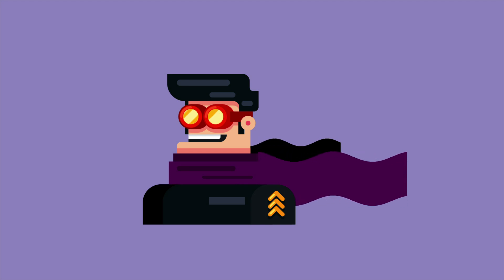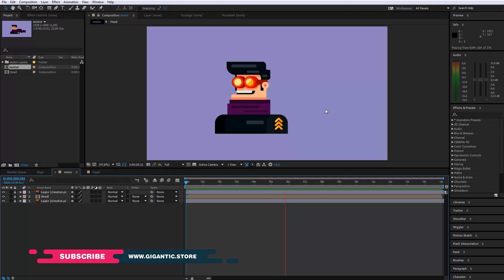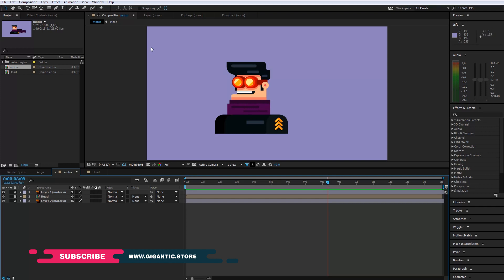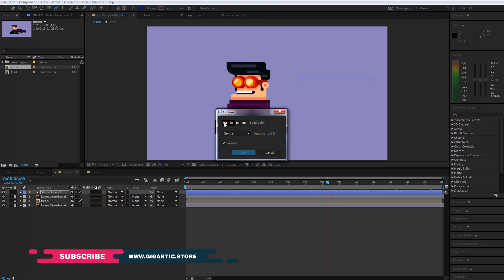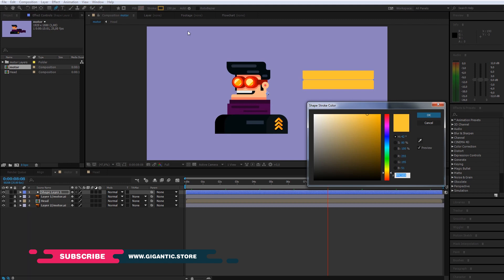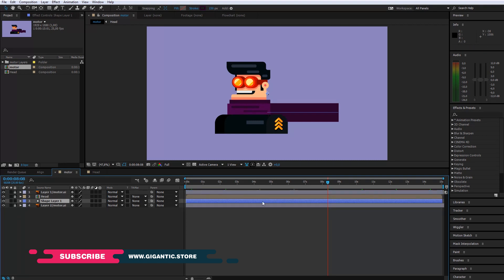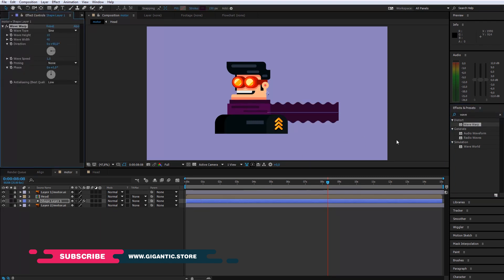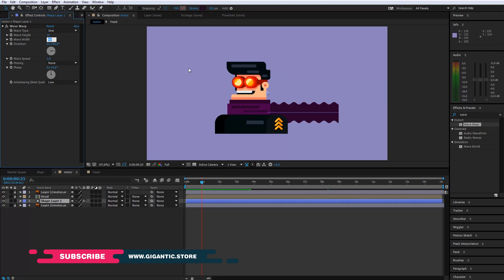WAVE ANIMATION After Effects ( Hair, Smoke, Text Reveal, Liquid, Flag or Clothes )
Hey Hey, today I present you Wave Animation After Effects Tutorial. It's a great way to things shuck as the liquid, flag, wave, hair wave, text reveal, smoke, animal tail or parts of clothes. It's easy tutorial and I used just Adobe After Effects without 3rd plugins. Just Wave Warp After Effects Default Plugin. Enjoy the step by step and easy tutorial and use these skills to express your creativity and personality ;) Peace

3) ANIMATION
Animation Techniques with 3D Effects in After Effects